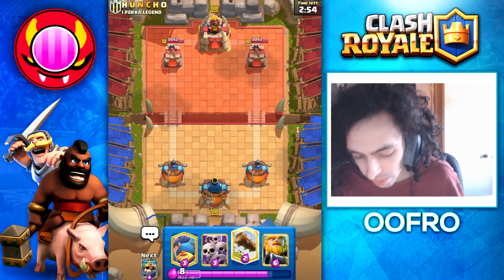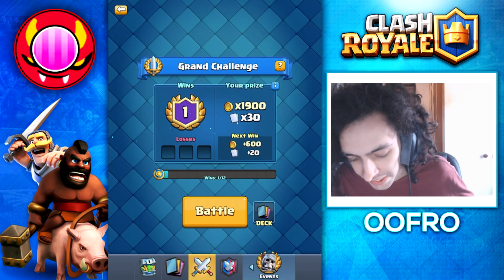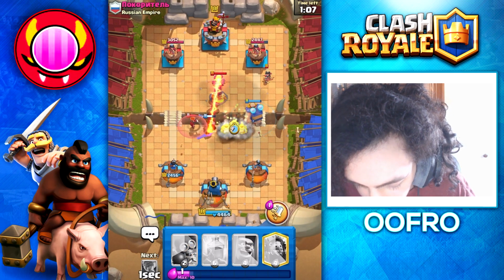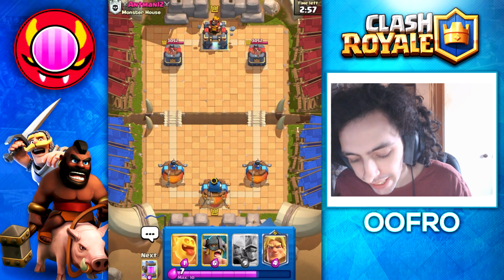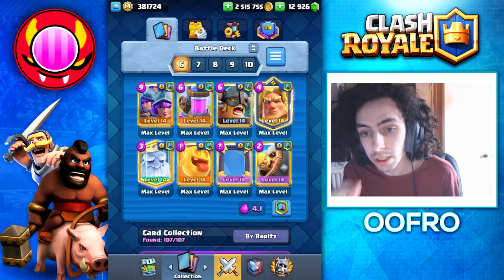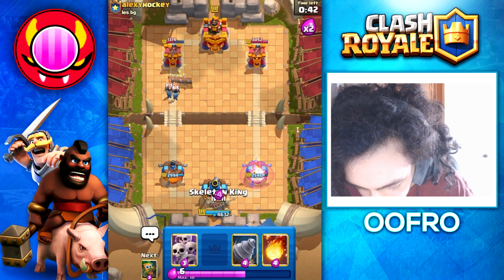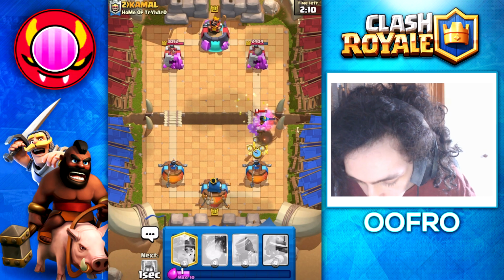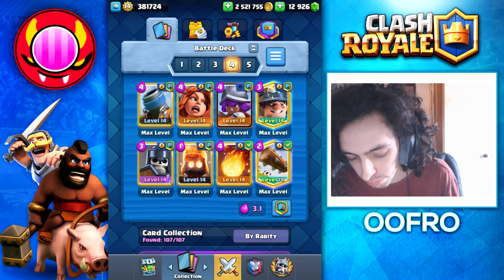TOP 5 ROYAL TOURNAMENT DECKS | CLASH ROYALE | BEST ROYAL TOURNAMENT DECK!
Clash Royale top 5 royal tournament decks with oofro! Clash Royale best royal tournament deck! Clash Royale royal tournament deck!

0:00 Intro
0:40 Deck 1
2:56 Deck 2
5:57 Deck 3
8:03 Deck 4
10:24 Deck 5
12:31 Outro